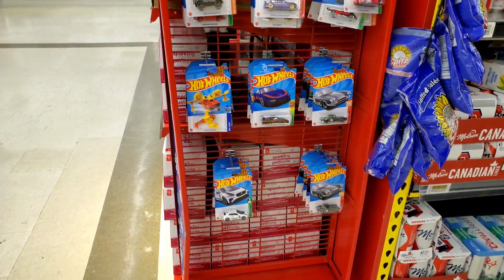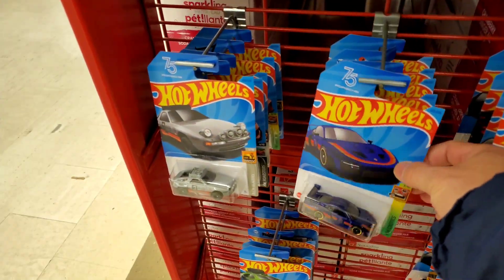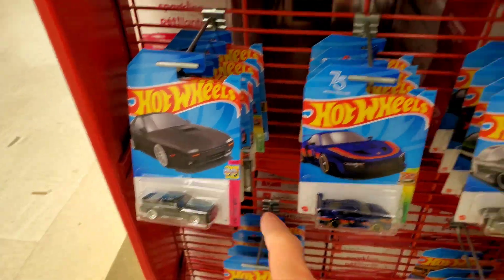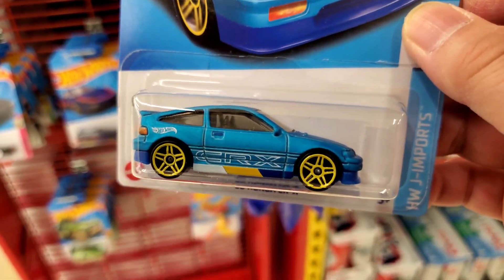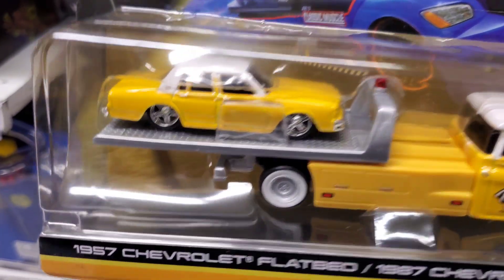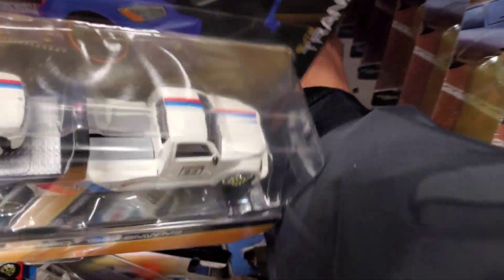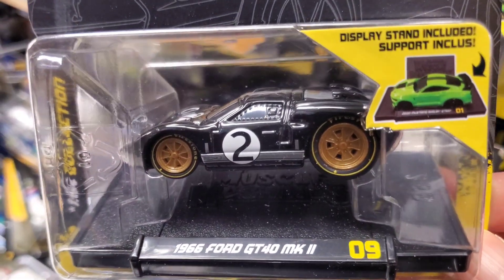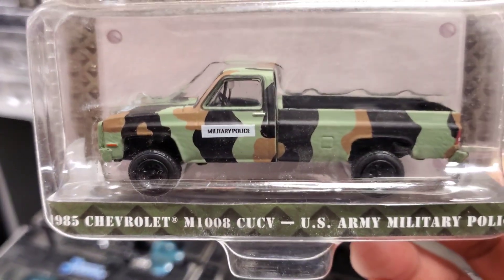Quick Hot Wheels Hunt No Frills/Toys R us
Tiny finds,new Maisto